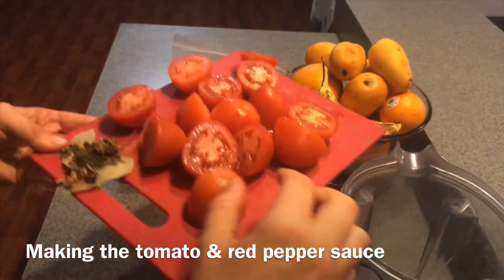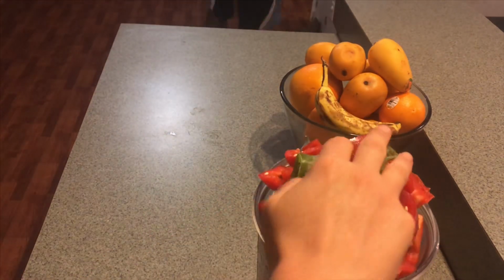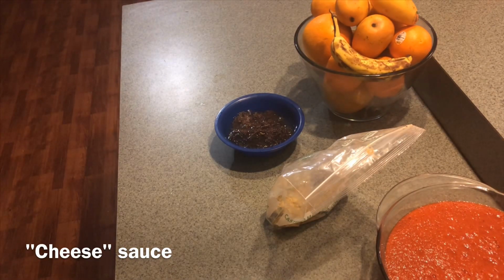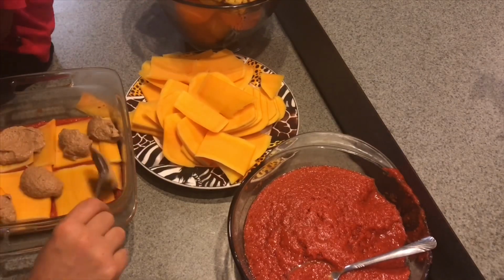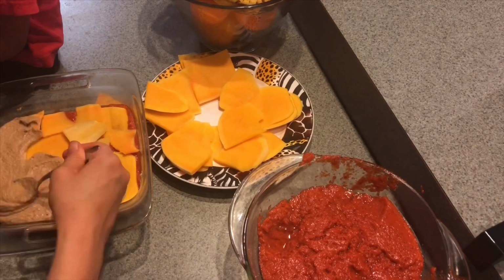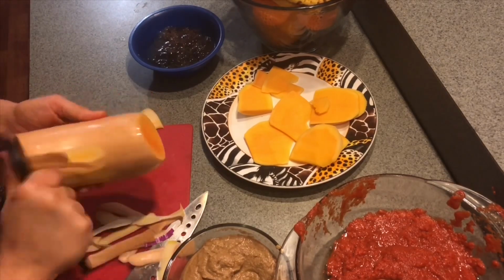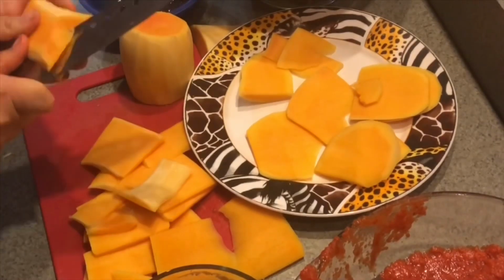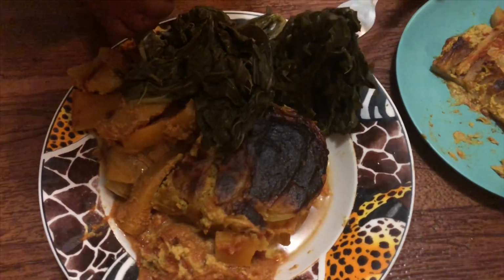Butternut Squash Lasagna - Easy, cheap, gluten free and plant based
Here is a super basic butternut squash lasagna, its really something i started making as a cheap different way to use squash and it turned out like lasagna but can make a great side dish also. If you want to make it more like an authentic style lasagna check out my raw lasagna dish and make the "meat" layer like i did in that video, you an see that in the

Its grain free, nut free, gluten free, soy free, oil free, garlic free, corn free, vegan and plant based.